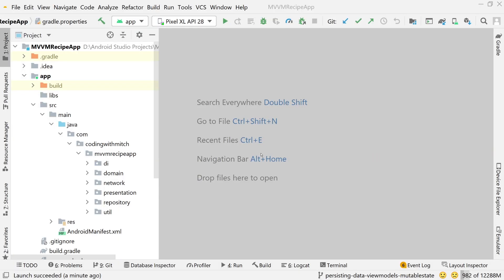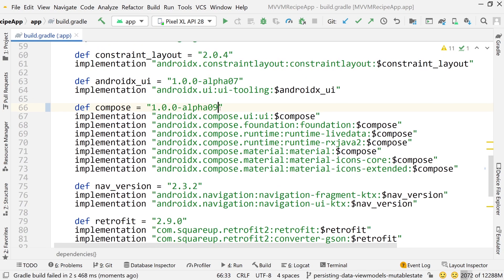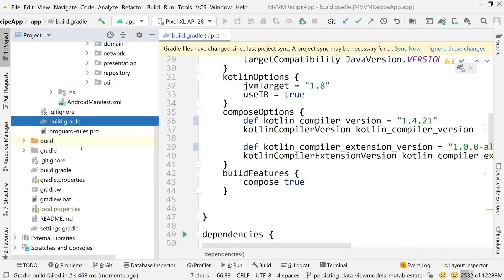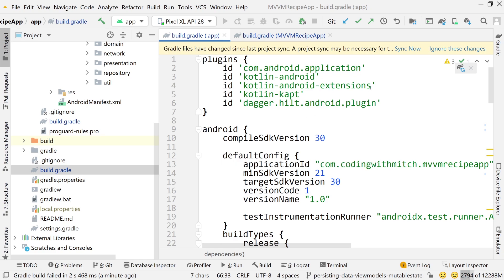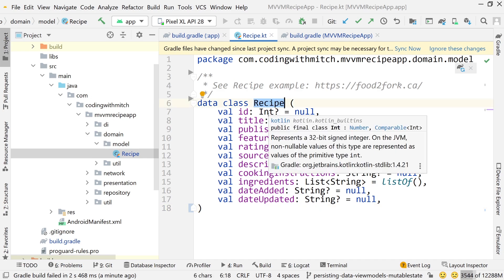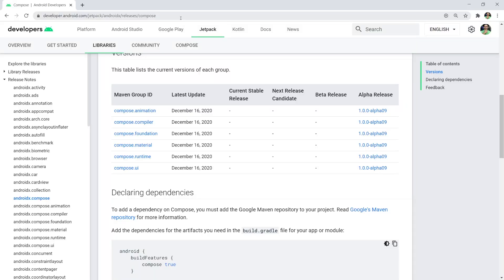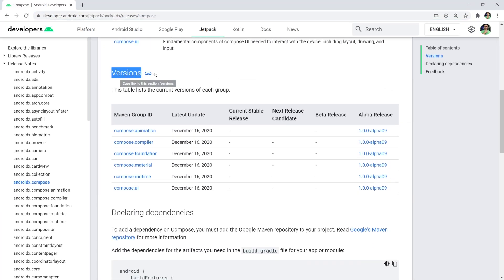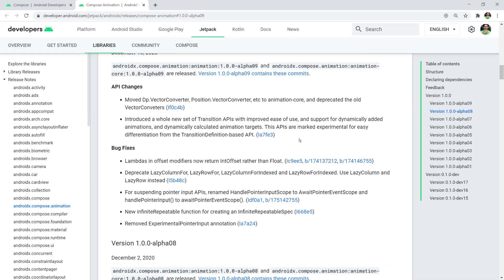Jetpack Compose alpha 09 Updates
In this video I update our code to use jetpack compose version alpha 09.